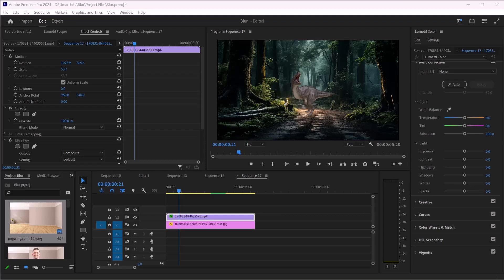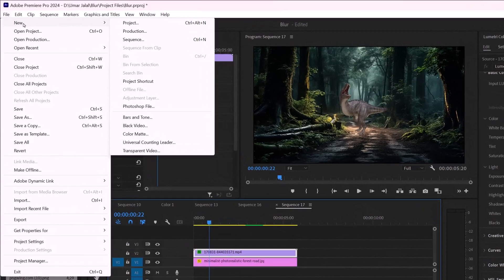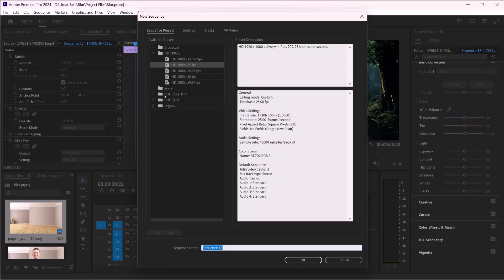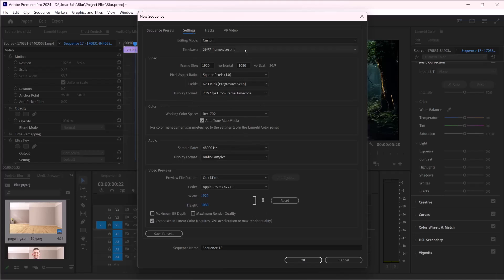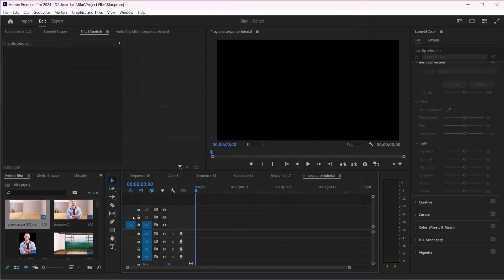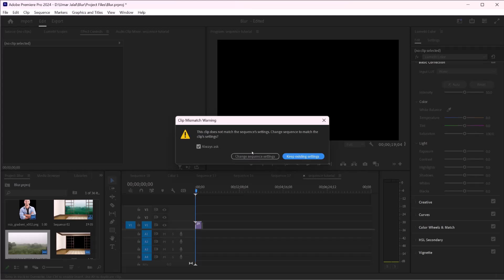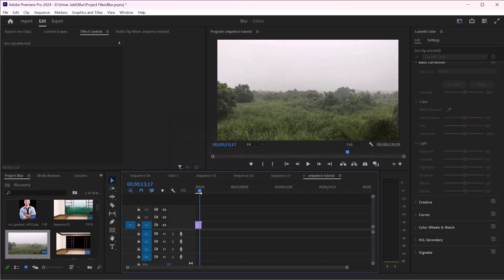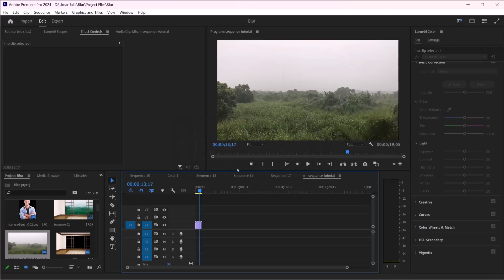How to Create Sequence in Adobe Premiere Pro 2024 | Sequence Basics Premiere Pro 2024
In this video, you'll learn how to create a sequence in Adobe Premiere Pro 2024. Are you looking to set up sequences efficiently in Premiere Pro? If you're a beginner, this tutorial will guide you through the basics of creating and managing sequences, helping you organize your projects more effectively.
We’ll simplify the process of sequence creation and editing, making it easy for you to get started with Premiere Pro.

In this tutorial, you will learn about:
- How to Create a Sequence in Adobe Premiere Pro 2024
- Sequence Basics in Premiere Pro 2024
- Key techniques for organizing and managing your video sequences

Whether you're just starting or aiming to refine your video editing skills, mastering these techniques will help you fully leverage Adobe Premiere Pro’s capabilities. If you’re new to our channel or Adobe Premiere Pro, check out our previous videos for detailed guides and foundational insights.